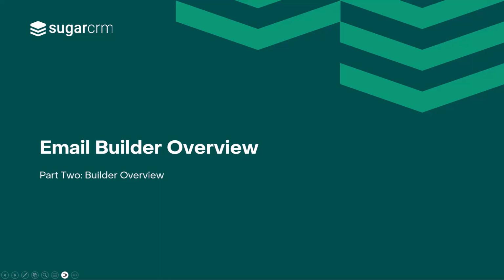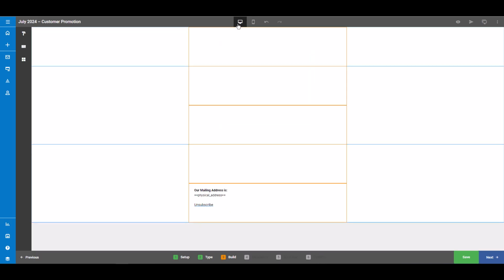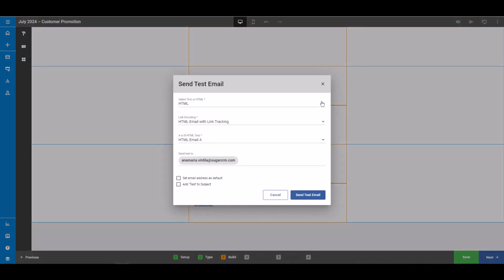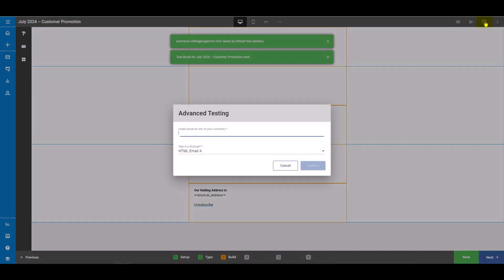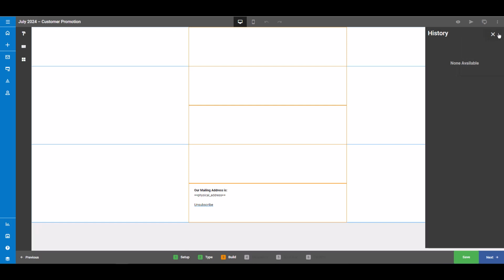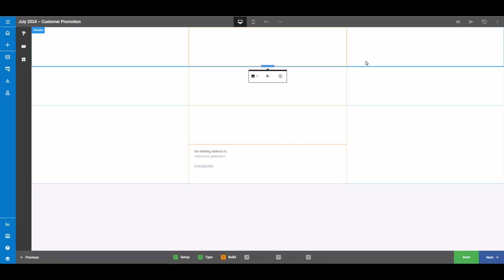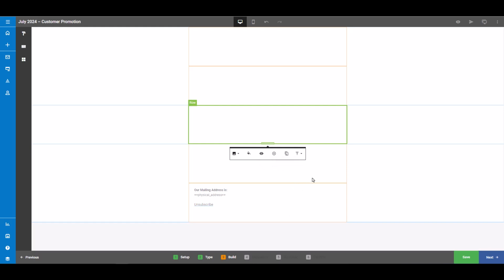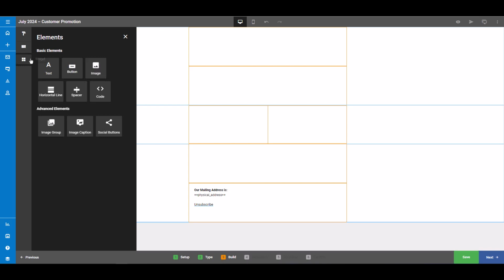Email Builder - Part 2: Builder Overview | SugarU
It is important to have an understanding of how the builder is laid out before beginning to design your email. In this video, you will learn about the available actions in Email Builder and how to manage the rows and columns.